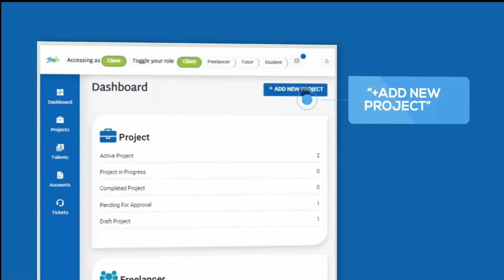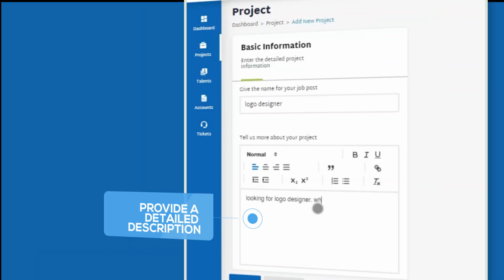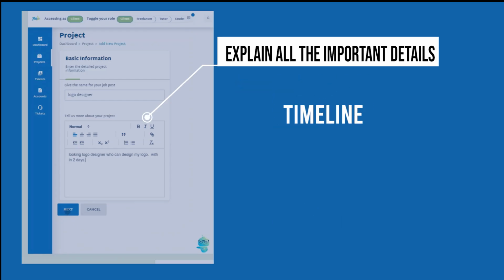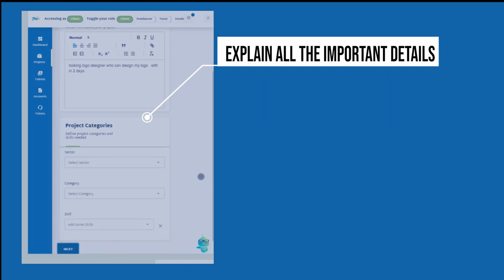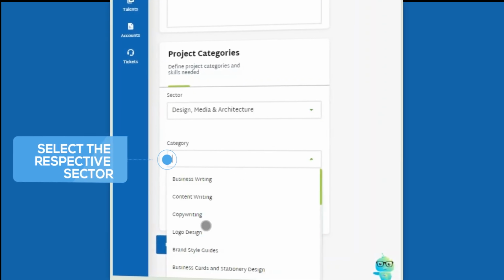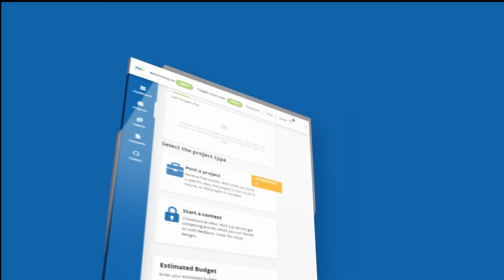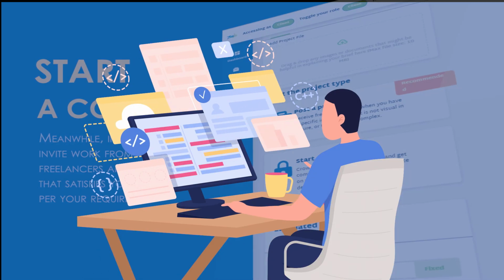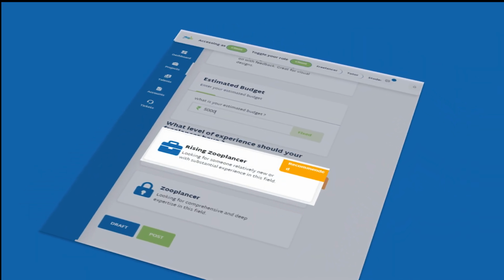How to Post Freelance Projects on Zoopup: A Stepwise Tutorial for Clients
Hi clients! Looking to get your freelance project off the ground? Watch our step-by-step tutorial on how to post projects on Zoopup! From creating a project title to setting a budget and selecting the right skills, this video covers everything you need to know.

Whether it’s web design, content writing, or marketing, Zoopup makes freelancing easier and faster. Join us and elevate your business with Zoopup today!

Zoopup is India’s premier freelancing marketplace, bringing together freelancers and clients across IT, web and app development, content writing, graphic and video editing, SEO, digital marketing, social media marketing, data entry, and more. Freelancers can bid on projects and showcase their work, while clients can post projects, hire freelancers, or purchase work directly. We offer a dynamic, trust-driven platform with robust features and an escrow option to ensure a smooth experience.

Join Zoopup - we make the perfect, even better.